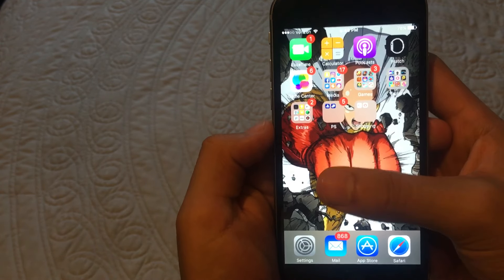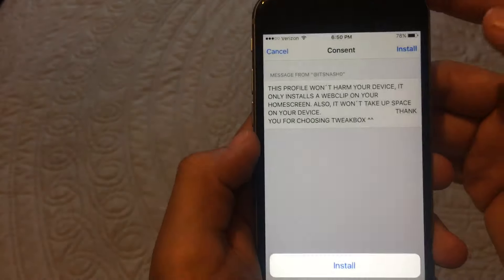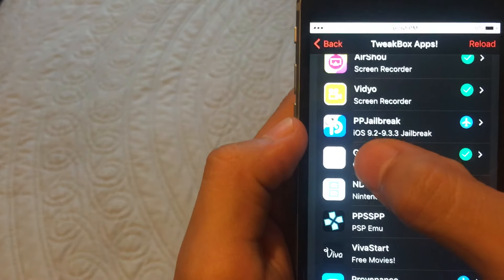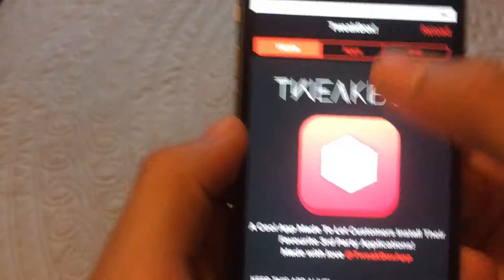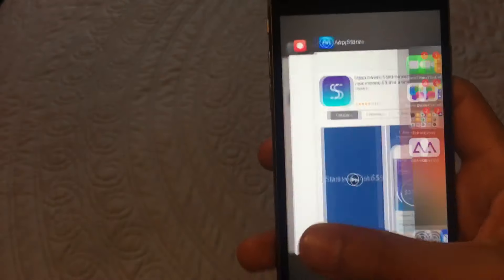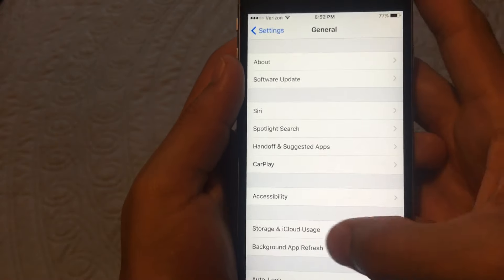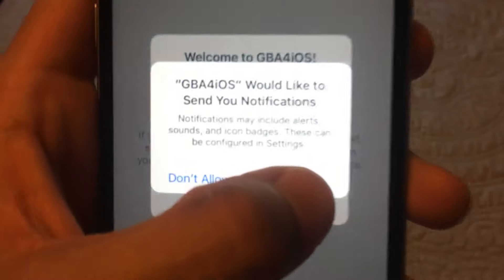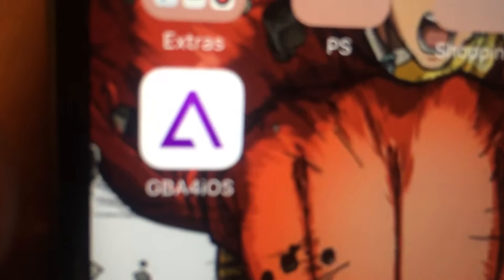How to install GBA4iOS 9.3.4-10.3 (NO JAILBREAK OR COMPUTER!!)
Hope all of you were able to install GBA4iOS .also here is the link to the application thx.
If it asks u to install Tutuhelper here is the link to the app also make sure you tap on REGULAR not VIP.
Important ! MAKE SURE YOU AT LEAST OPEN THE APP ONCE A DAY OR ELSE THE APP WONT OPEN UP NO MORE!!! Thx
Steps to install GBA4iOS :
2. Install and verify/trust
3.open TweakBox and go to the apps category
4. Then go to TWEAK BOX APPS
5. Find GBA4iOS make sure it's NOT GBA4iOS1.6.2
6. Tap INSTALL NOW
7. It should install now verify the app by going to setting then, general, then profile & device management
8. Find the developer it gave you with the app (GBA4iOS)
9. Trust the developer
10. Enjoy Game boy advance and color :)